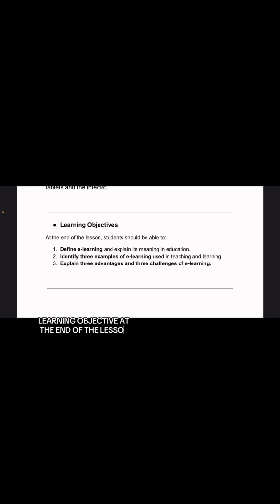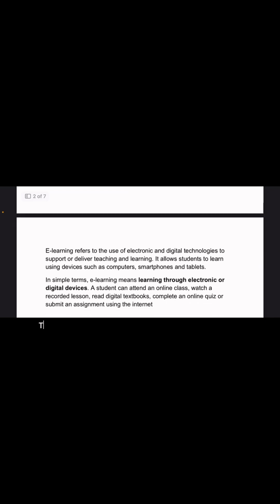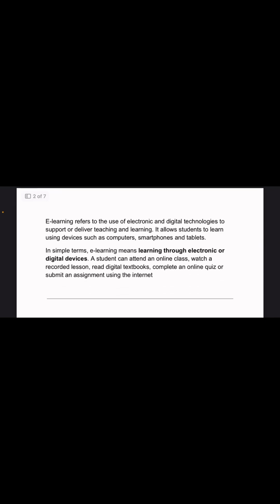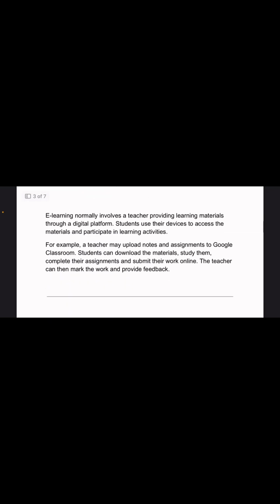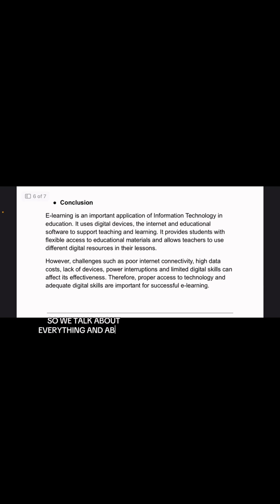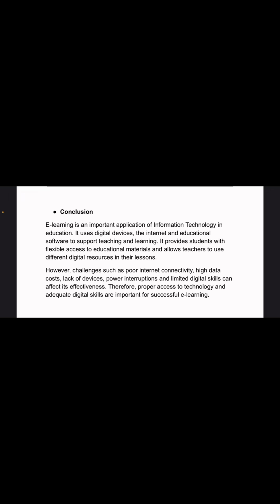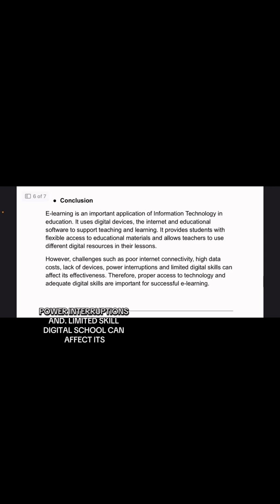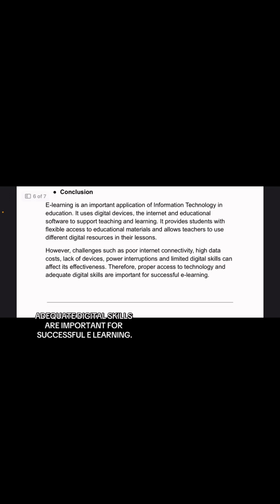E-LEARNING IN EDUCATION